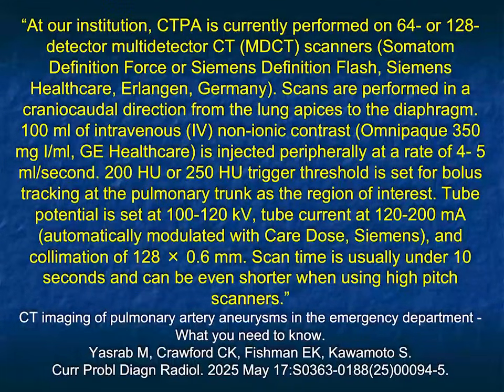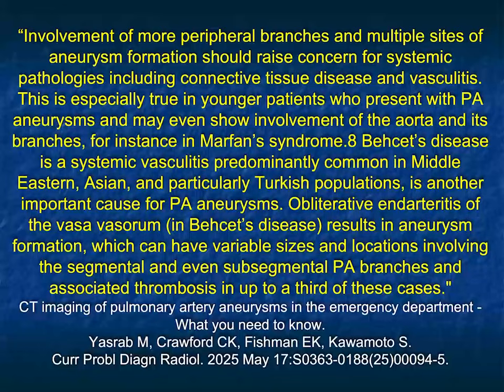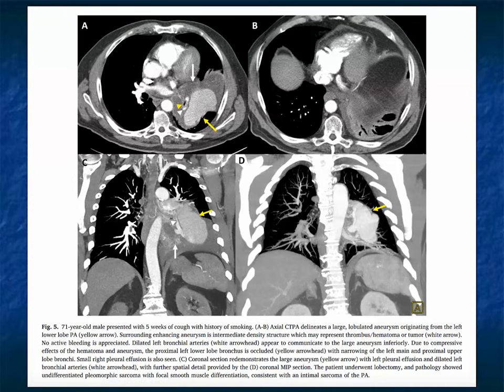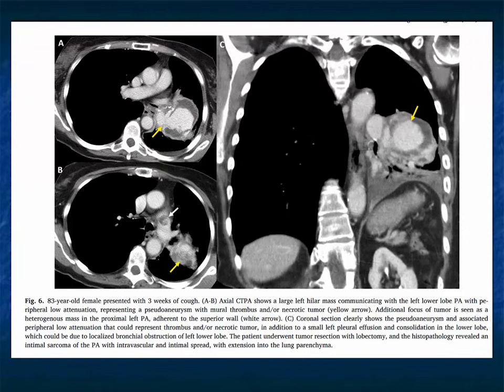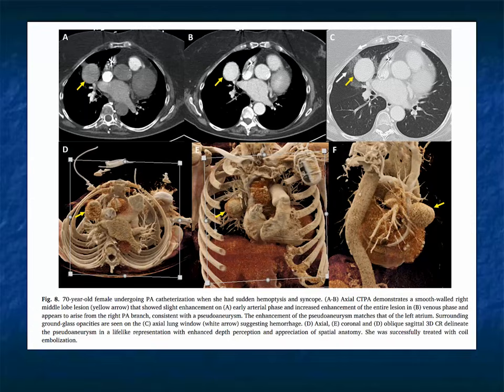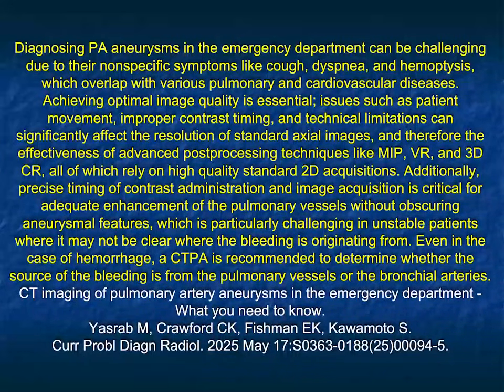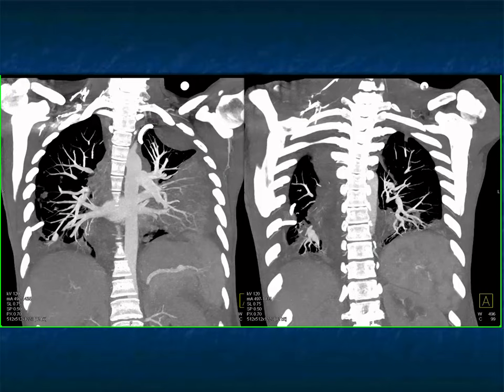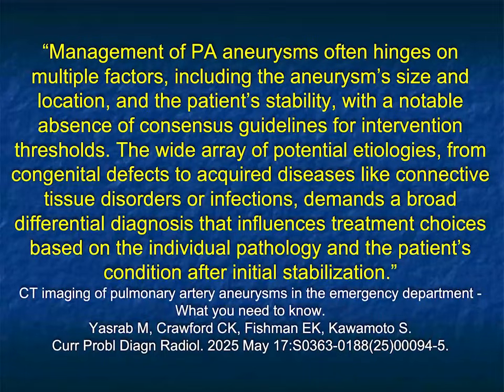CT Evaluations of Pulmonary Artery Aneurysms - Part 2